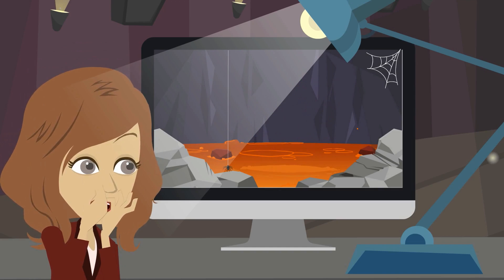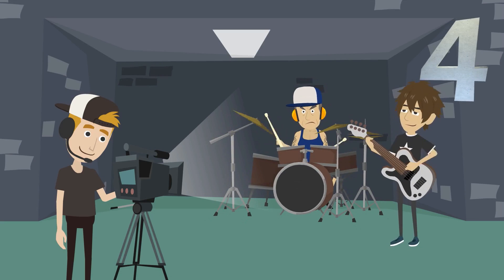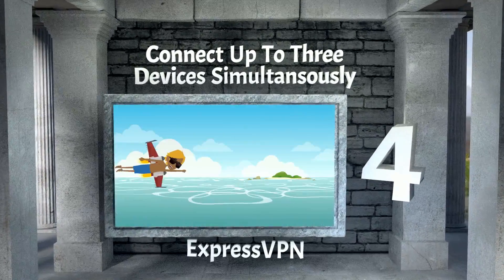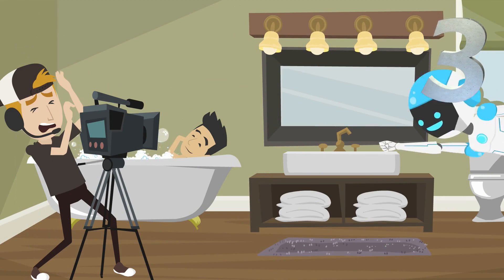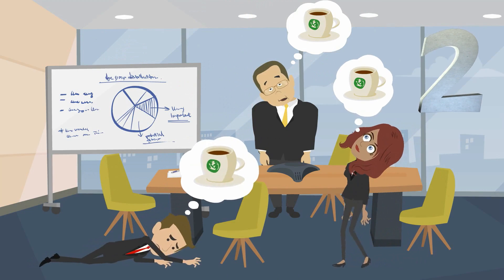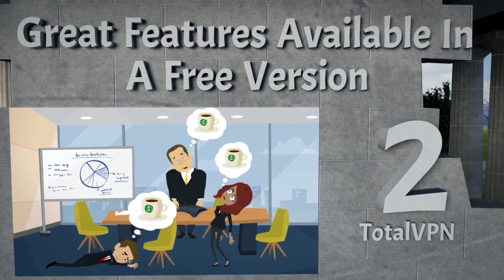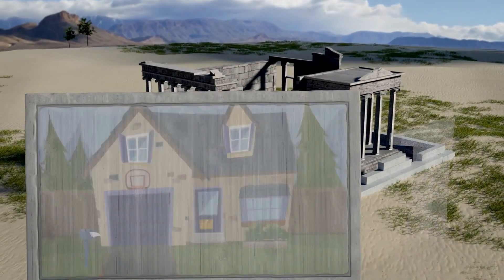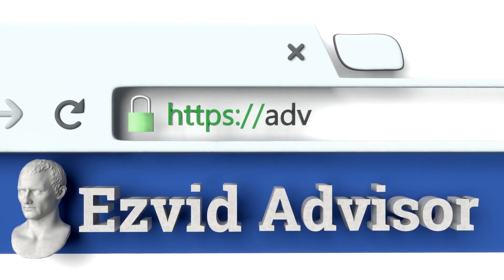4 Best Ways To Hide Your IP Address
Advertiser Disclosure: Advisor.ezvid.com is a consumer information site that offers free, independent reviews and ratings of online services. Solutions included in this guide include hma, expressvpn, incognito, and totalvpn. We receive advertising revenue from most but not all of the companies whose products and services we review, and also use contextual advertising to support our services. We are independently owned and operated and all opinions expressed on our website are our own.